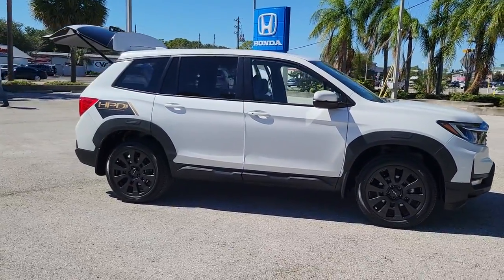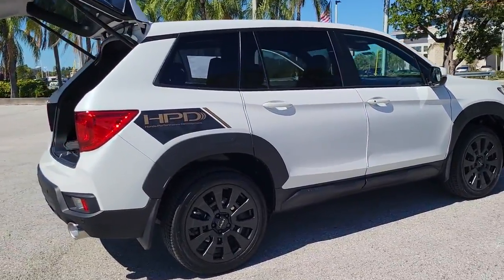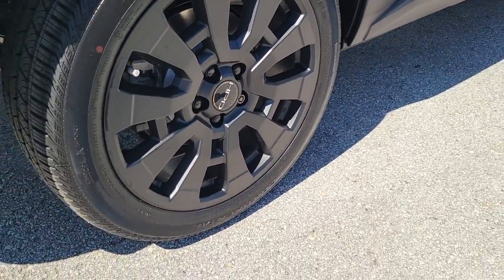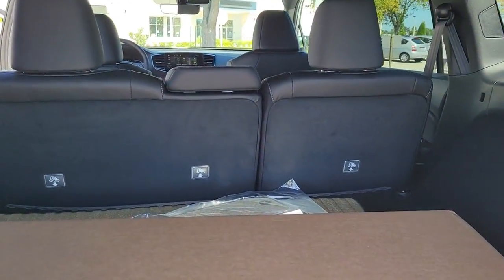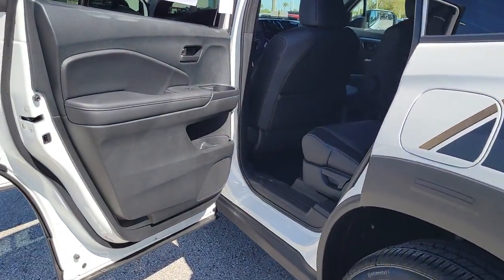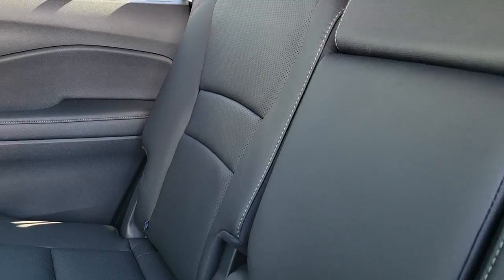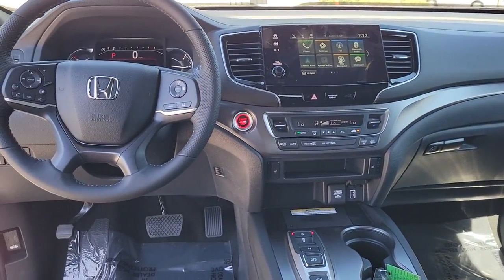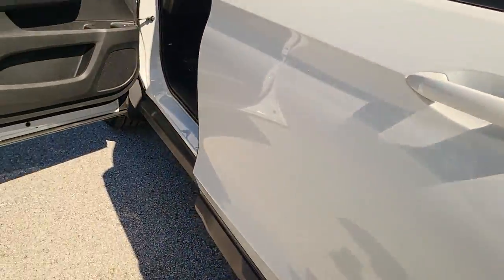2022 Honda Passport Tampa, Clearwater, St. Petersburg, Pinellas Park, Palm Harbor, FL 913055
New 2022 Honda Passport EX-L available in Tampa, Florida at Crown Honda. Servicing the Clearwater, St. Petersburg, Pinellas Park, Palm Harbor, FL area.

Crown Honda
7671 U.S. Hwy. 19 N.

This vehicle comes well equipped with 4.334 Axle Ratio 4-Wheel Disc Brakes 7 Speakers A/V remote: CabinControl ABS brakes Air Conditioning Alloy wheels AM/FM radio: SiriusXM Apple CarPlay/Android Auto Auto High-beam Headlights Auto-dimming Rear-View mirror Automatic temperature control Brake assist Bumpers: body-color Delay-off headlights Driver door bin Driver vanity mirror Drivers Seat Mounted Armrest Dual front impact airbags Dual front side impact airbags Electronic Stability Control Exterior Parking Camera Rear Forward collision: Collision Mitigation Braking System (CMBS) + FCW mitigation Four wheel independent suspension Front anti-roll bar Front Bucket Seats Front Center Armrest Front dual zone A/C Front reading lights Fully automatic headlights Garage door transmitter: HomeLink Heated door mirrors Heated Front Bucket Seats Heated front seats Illuminated entry Lane departure: Lane Keeping Assist System (LKAS) active Leather-Trimmed Seats Low tire pressure warning Memory seat Occupant sensing airbag Outside temperature display Overhead airbag Overhead console Panic alarm Passenger door bin Passenger seat mounted armrest Passenger vanity mirror Power door mirrors Power driver seat Power Liftgate Power moonroof Power passenger seat Power steering Power windows Radio data system Radio: 215-Watt Audio System w/7 Speakers Rear air conditioning Rear anti-roll bar Rear reading lights Rear seat center armrest Rear window defroster Rear window wiper Remote keyless entry Security system Speed control Speed-sensing steering Split folding rear seat Spoiler Steering wheel mounted audio controls Tachometer Telescoping steering wheel Tilt steering wheel Traction control Trip computer Turn signal indicator mirrors Variably intermittent wipers and Wheels: 20 Pewter Gray Alloy. Wy 2022 Honda Passport AWD EX-L